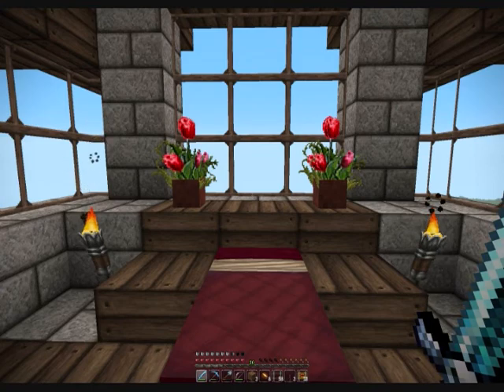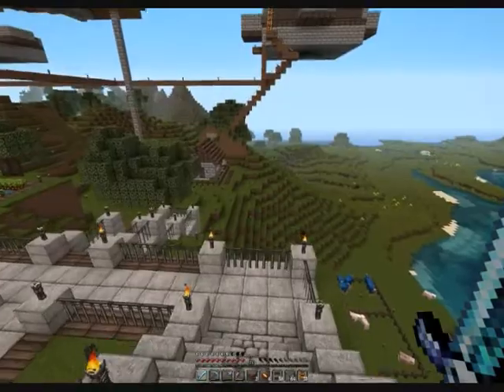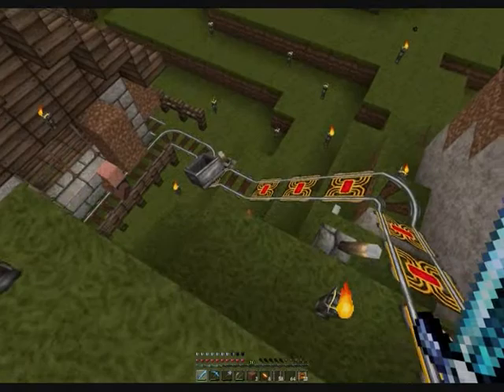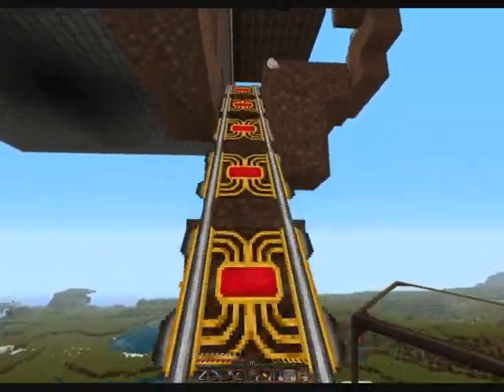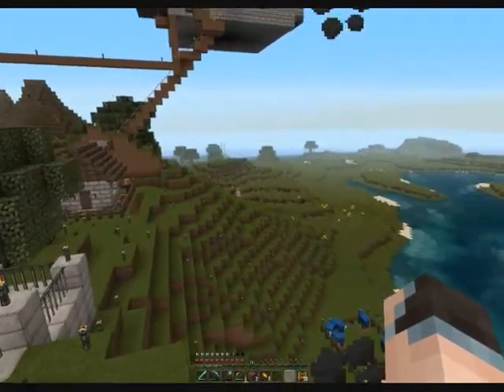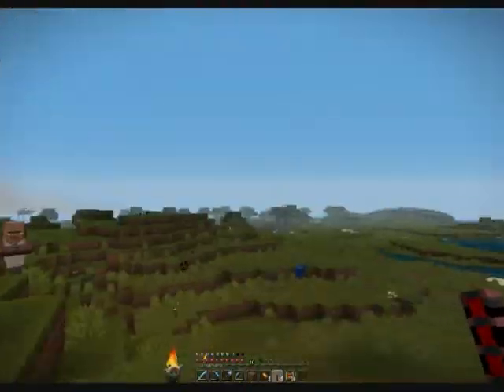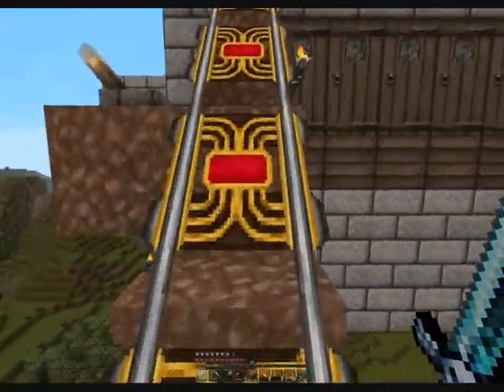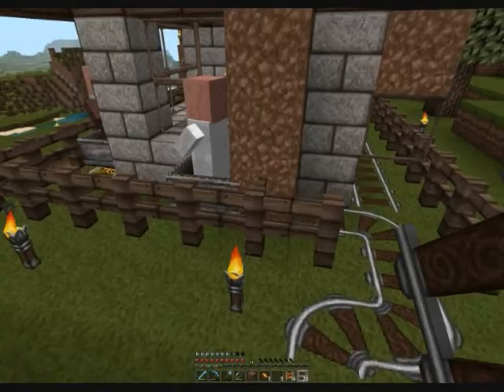Let's Play Episode #10 - Iron Golem Farm Part 2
Villagers suck. That'd be a great name for today's video. I continue the iron golem farm, this time, building the farm mechanics and working with villager breeding. I encounter an odd bug causing villagers to glitch out of my spawning center and deal with it.

NOTE: Some people have issues with the pack if they use Optifine. I don't know

how to fix those issues.

And thanks go out to the original John Smith Texture Pack creator for allowing